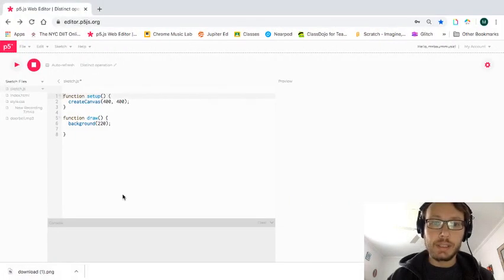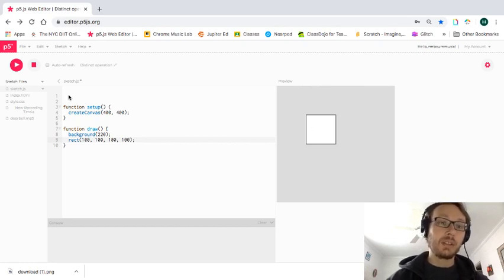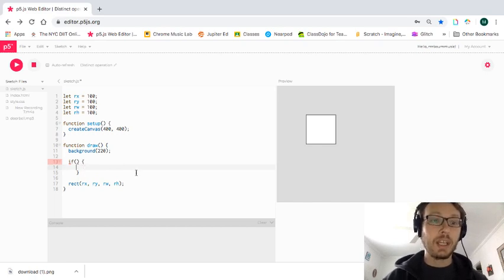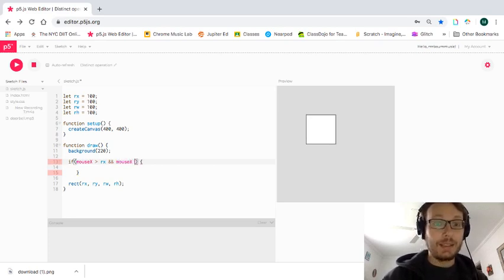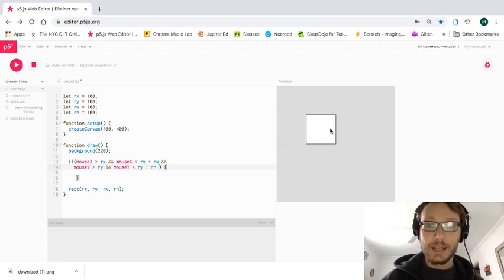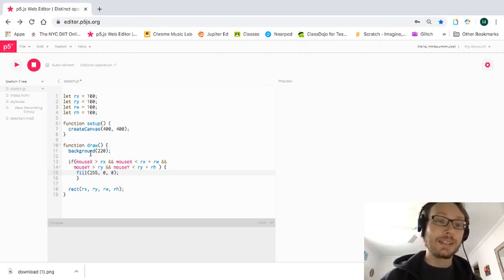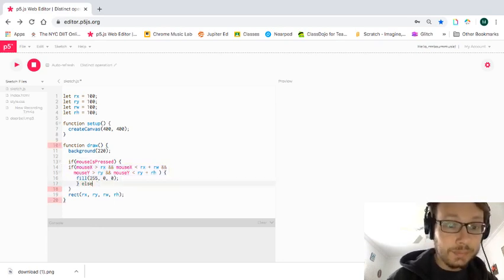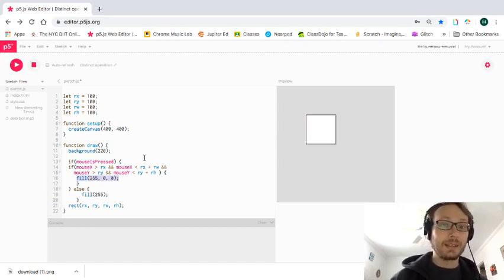p5.js tutorial - Clicking Shapes to trigger sounds & animation - part 1: Clicking shapes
This video shows how to trigger a color change by clicking inside the shape with the mouse using compound conditional statements.